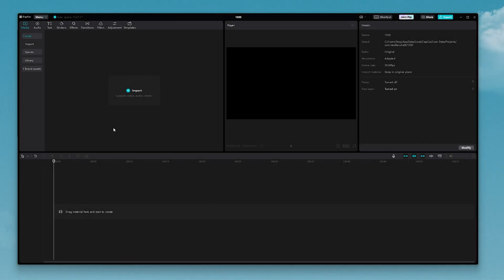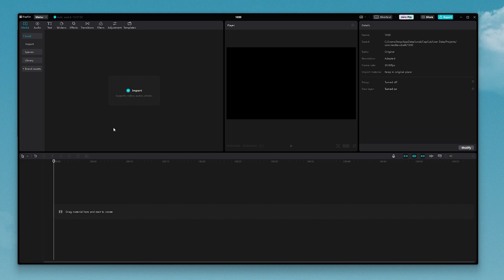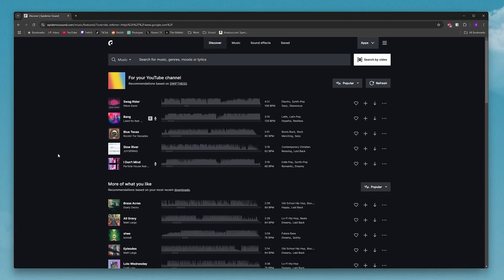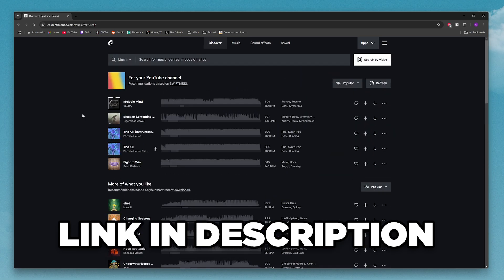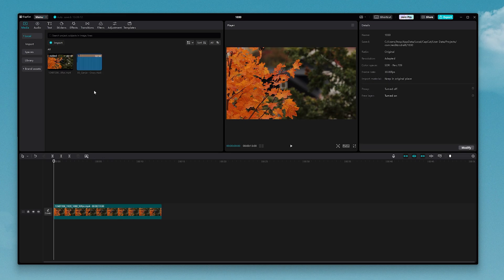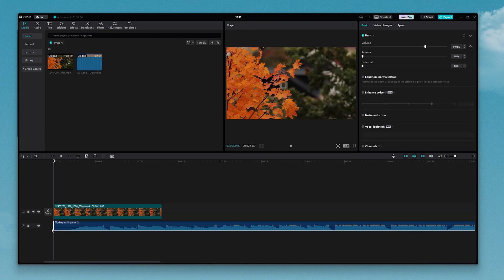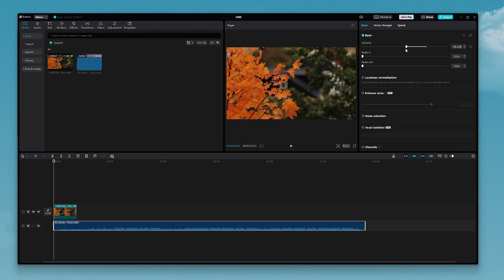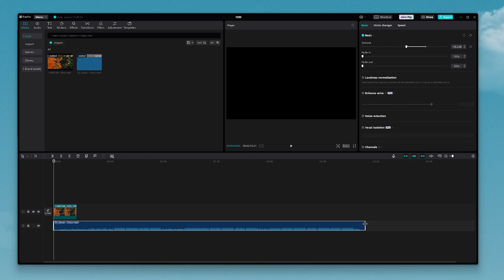How To Add Music on CapCut PC (Import Audio) - 2025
In this tutorial, I show you how to import music into CapCut PC.

-SWIFTNESS